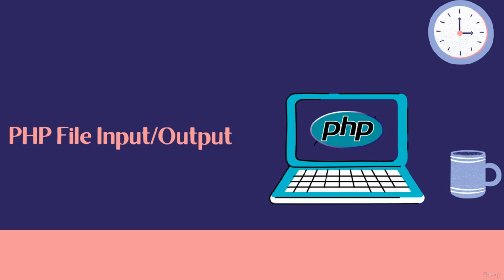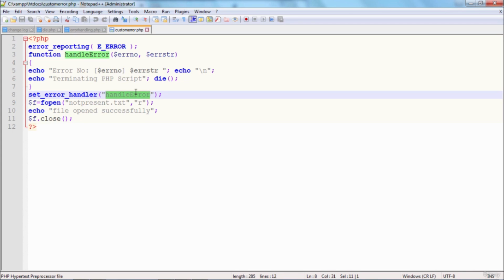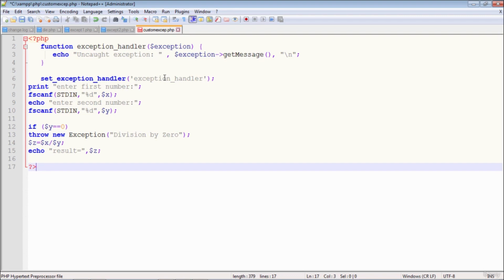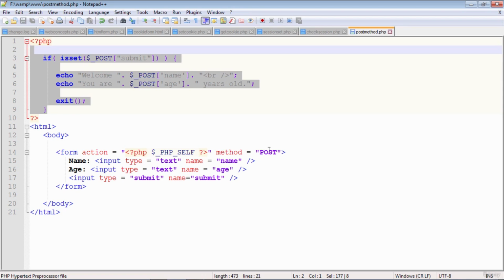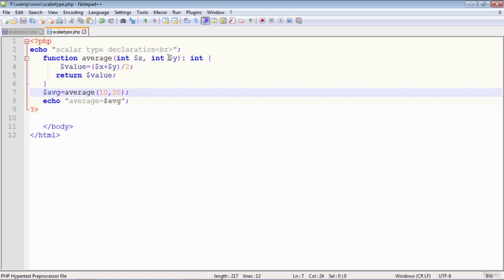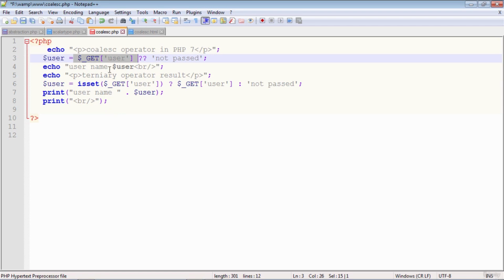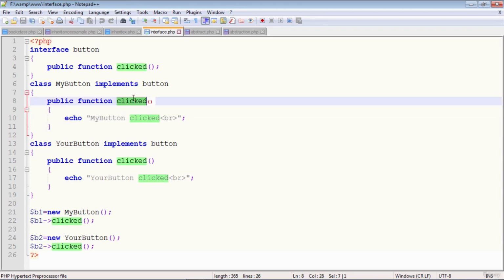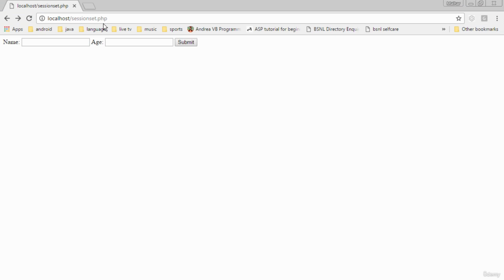Master JavaScript & PHP Programming! 🚀 Complete Course for Beginners l Part - 05 l Online Learner's